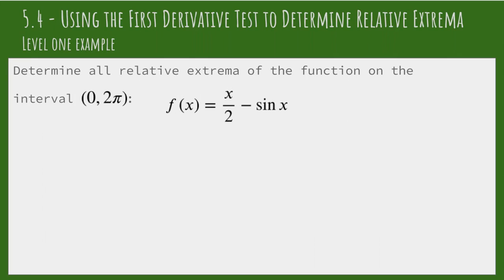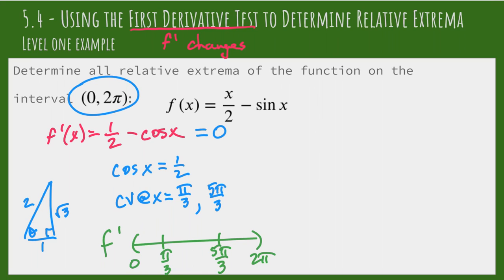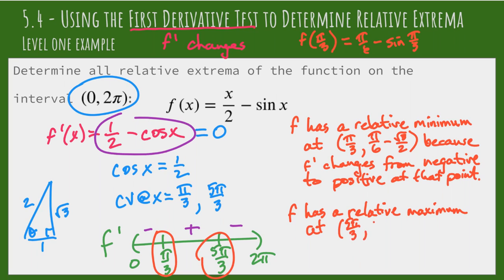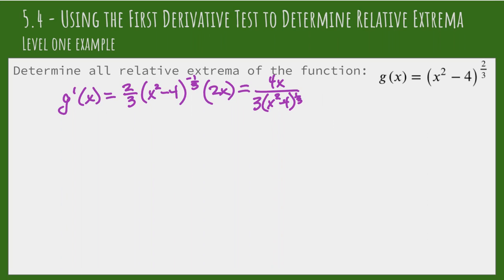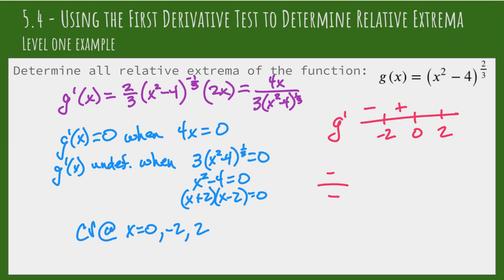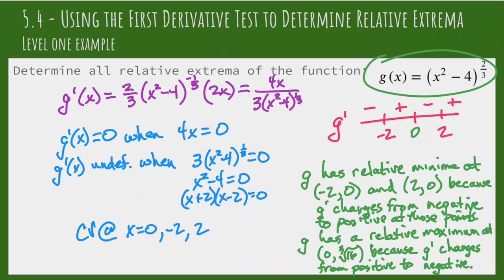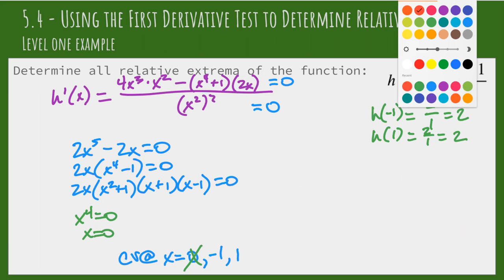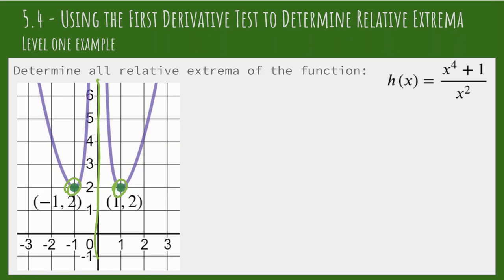5.4 - Using the First Derivative Test - Level 1 Examples